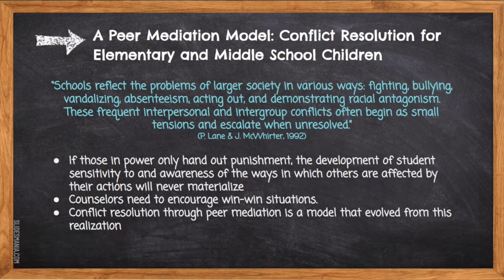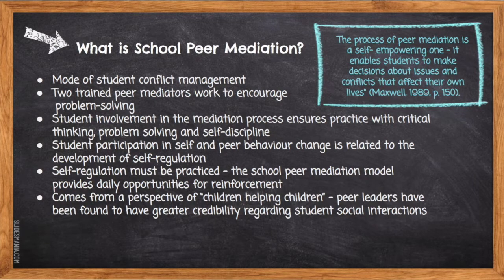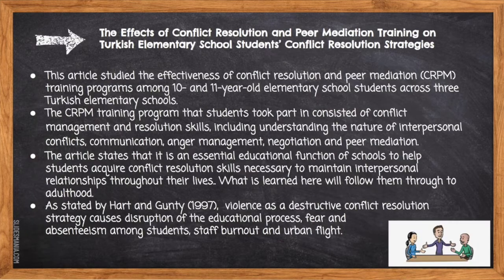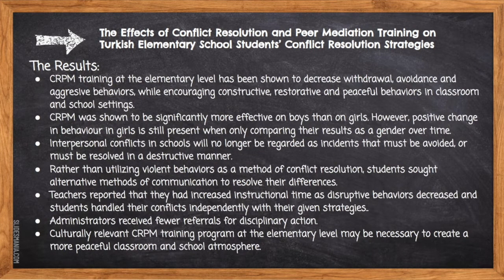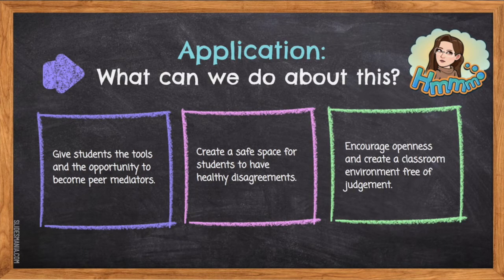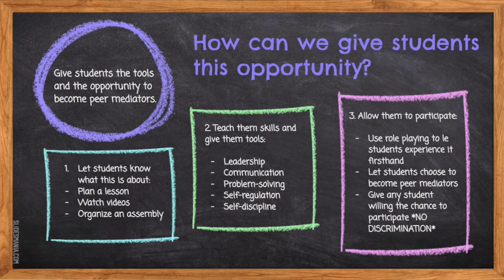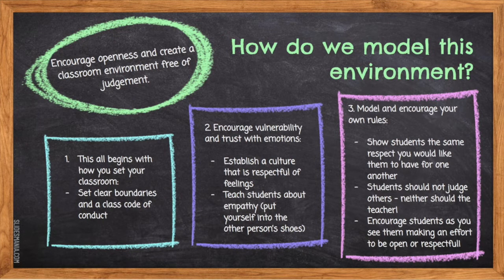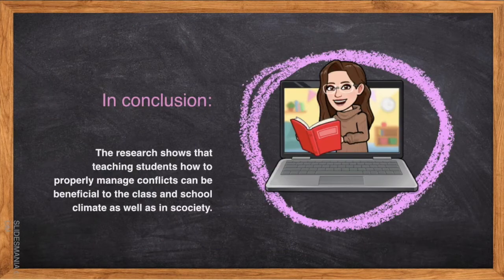Managing Conflict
This video will dive into some articles and applications for managing conflict.

Additional ressources:
Transformative Research: Mindful Design for and as Conflict Resolution (2015)
This article presents a triad framework of conflict transformation principles, Indigenous principles and values, and storytelling methodology to contribute new ways to look at and research conflict, and to integrate peacebuilding into conflict resolution.

Constructive Conflict Resolution for Students with Behavioural Disorders (2002)
This article focuses on constructive conflict resolution and common strategies to teach conflict resolution skills to students

References:

Lane, P., & McWhirter, J. (1992). A peer mediation model: Conflict resolution for elementary and middle school children. Elementary School Guidance & Counseling, 27(1), 15-23.

Turnuklu, A., Kacmaz, T., Gurler, S., Turk, F., Kalender, A., Zengin, F., & Sevkin, B. (2010). The effects of conflict resolution and peer mediation training on Turkish elementary school students’ conflict resolution strategies. Journal of Peace Education, 7(1), 33–45.